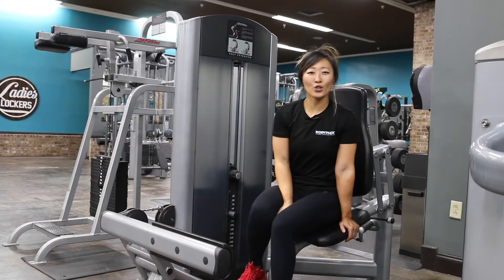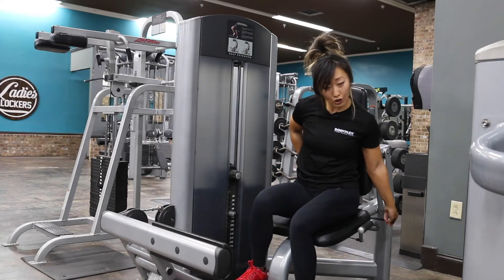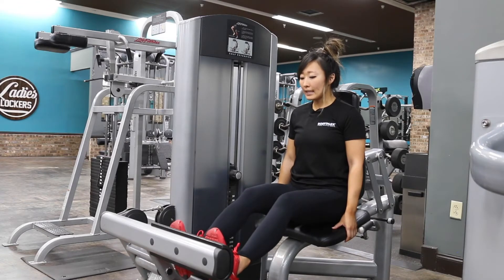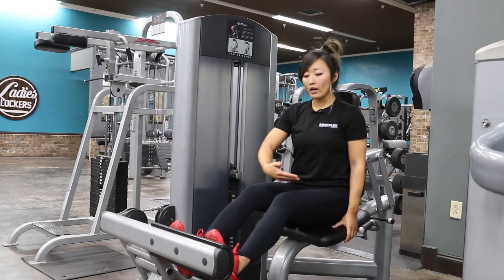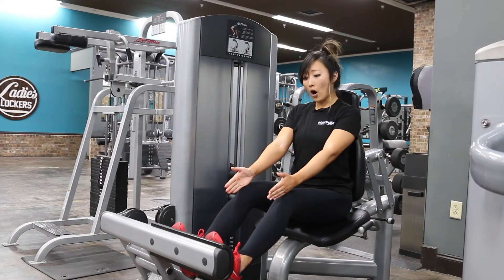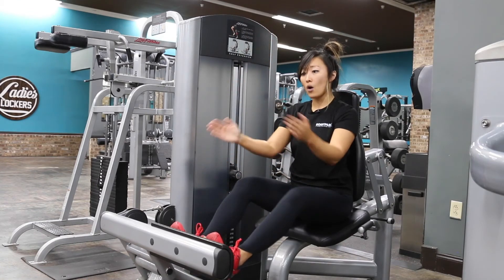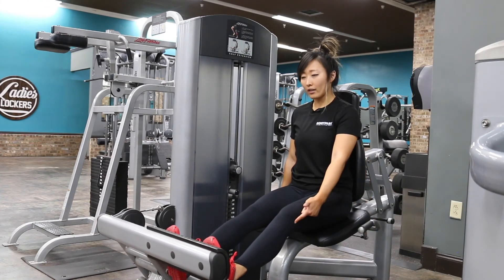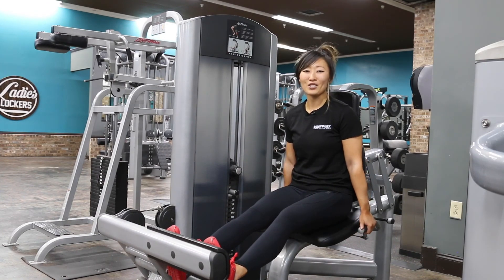How To: Calf Extension